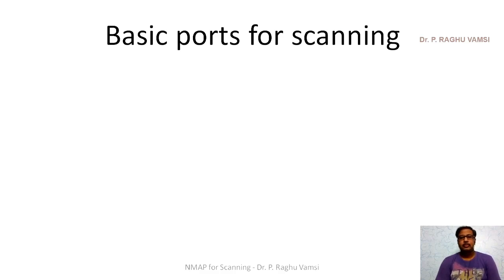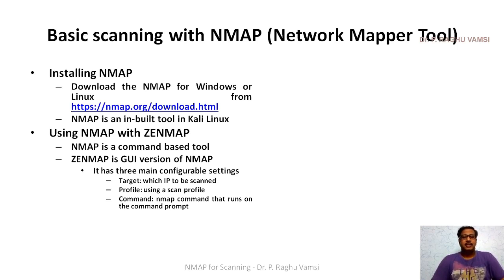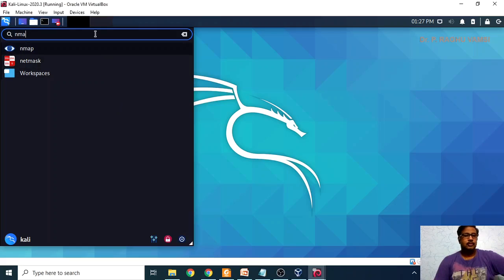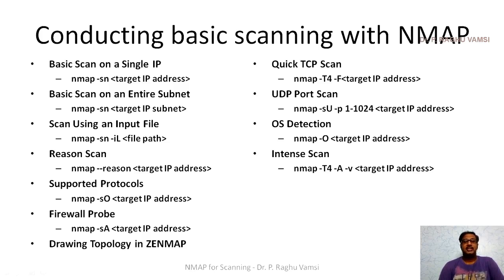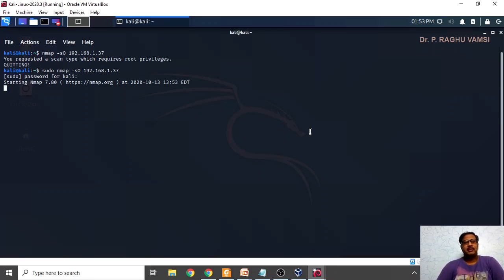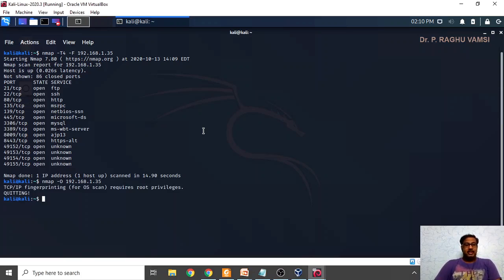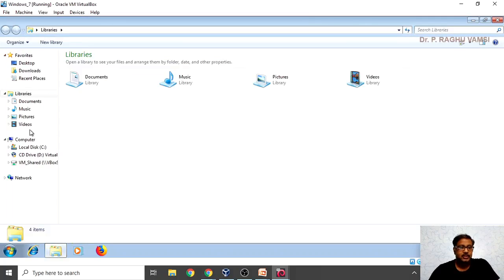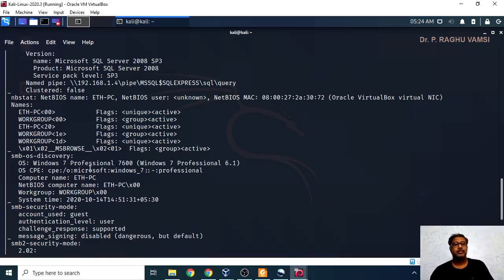14A NMAP Tool For Basic Network Scanning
14A NMAP Tool For Basic Network Scanning